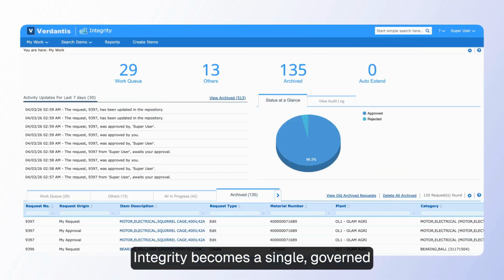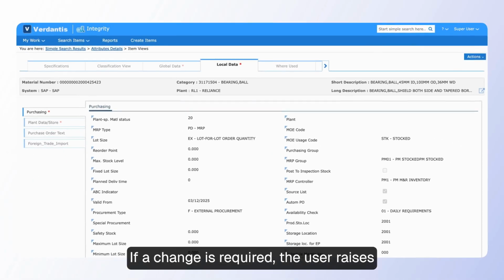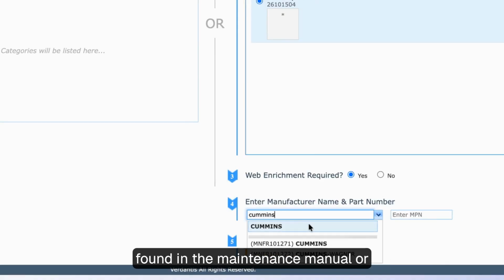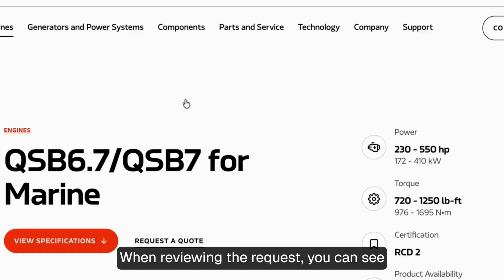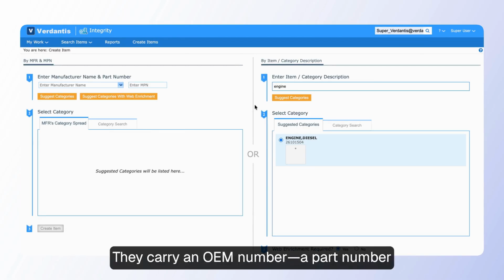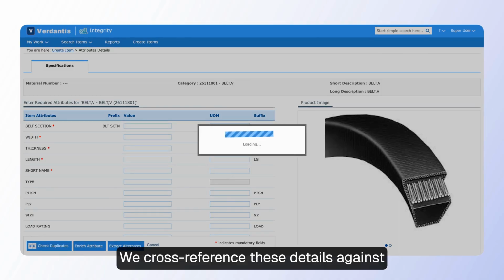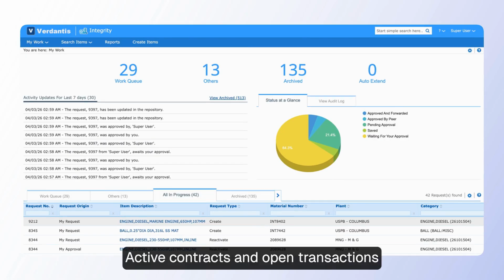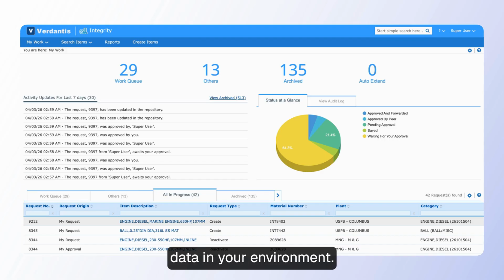Integrity - Master Data Governance Simplified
What if your master data could be accurate, complete, and governed by default?

In this video, we show how Integrity by Verdantis transforms master data management into a seamless, AI-powered process eliminating duplicates, filling data gaps, and ensuring every record is reliable from the start.

Here’s what you’ll discover:

- Smart search that works the way your teams actually search—no perfect inputs needed
- Complete visibility into technical specs, usage, and procurement data
- Controlled workflows for every create/change request—fully governed and traceable
- AutoEnrich AI that builds complete item records from just 3 inputs
- Source-backed data you can verify with confidence
- Automatic duplicate detection & part number standardization
- Intelligent OEM-to-supplier mapping for true part equivalence

No more manual lookups. No more incomplete records. No more duplicate inventory.

Integrity doesn’t just manage your data it becomes your operating model for master data governance.

To learn more about the product, get in touch today